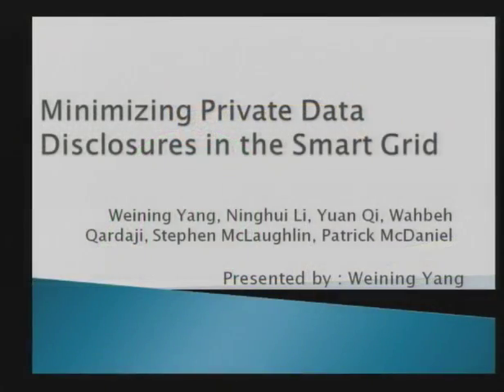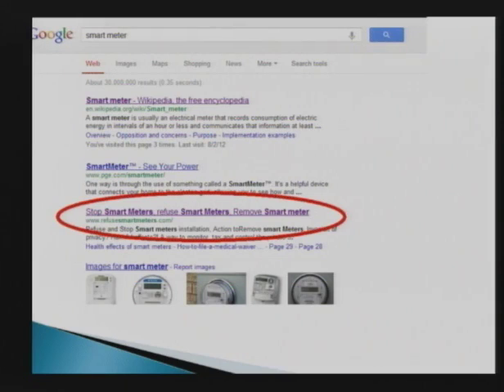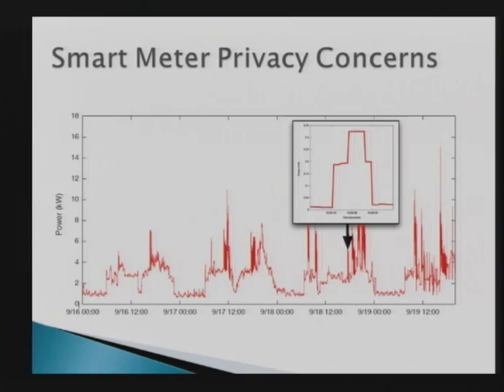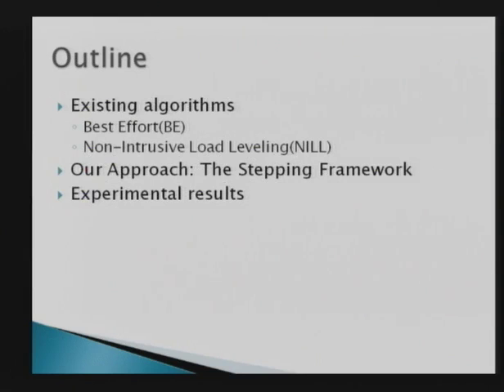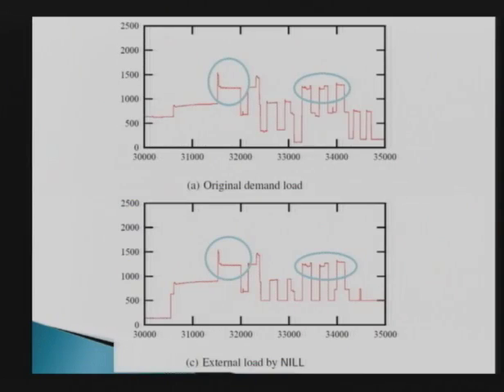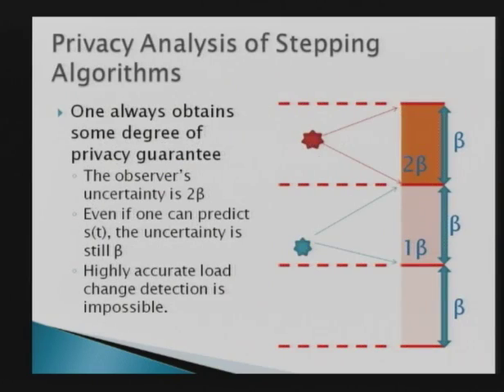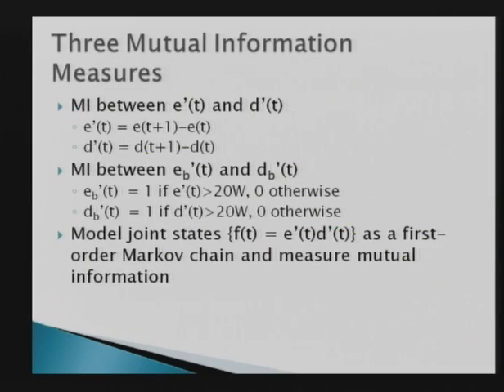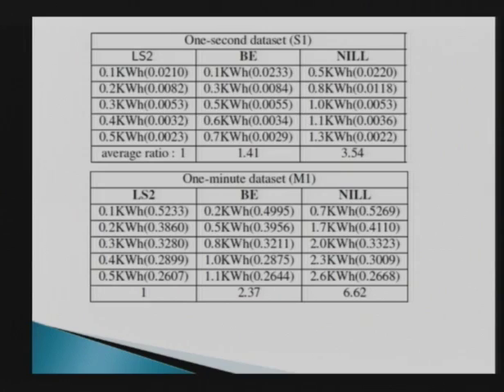2013-02-20 CERIAS - Minimizing Private Data Disclosures in the Smart Grid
Recorded: 02/20/2013

Minimizing Private Data Disclosures in the Smart Grid

Weining Yang, Purdue University

Smart electric meters are meters that can measure electric usage with a pretty high frequency. Smart electric meters pose a substantial threat to the privacy of individuals in their own homes. Combined with a method called non-intrusive load monitors, smart meter data can reveal precise home appliance usage information. An emerging solution to behavior leakage in smart meter measurement data is the use of battery-based load hiding. In this approach, a battery is used to store and supply power to home devices at strategic times to hide appliance loads from smart meters. A few such battery control algorithms have already been studied in the literature.In this talk, we will ?rst consider two well known battery privacy algorithms, Best Effort (BE) and Non-Intrusive Load Leveling (NILL), and demonstrate attacks that recover precise load change information, which can be used to recover appliance behavior information, under both algorithms. We will then introduce a stepping approach to battery privacy algorithms that fundamentally differs from previous approaches by maximizing the error between the load demanded by a home and the external load seen by a smart meter. By design, precise load change recovery attacks are impossible. We also propose mutual-information based measurements to evaluate the privacy of different algorithms. We implement and evaluate four novel algorithms using the stepping approach, and show that under the mutual-information metrics they outperform BE and NILL

Weining Yang is a PhD student in the Computer Science department of Purdue University. He received his Bachelor's degree in Computer Science and Technology in 2011 from Tsinghua University. His research interests are information security and data privacy. In particular, his research focuses on privacy preserving data publishing. His research advisor is Prof. Ninghui Li.